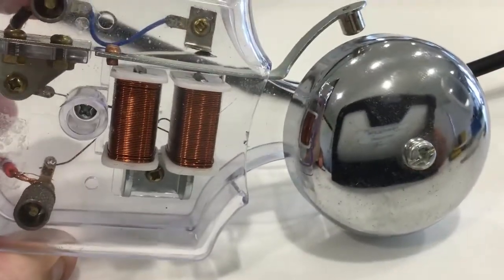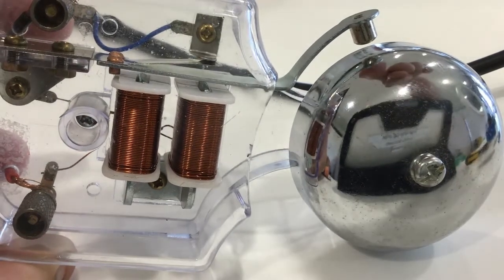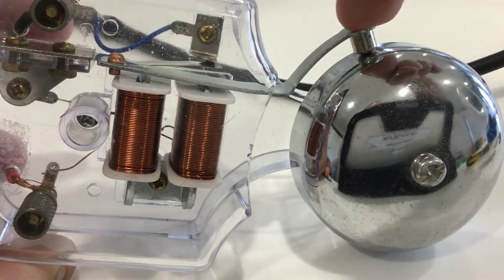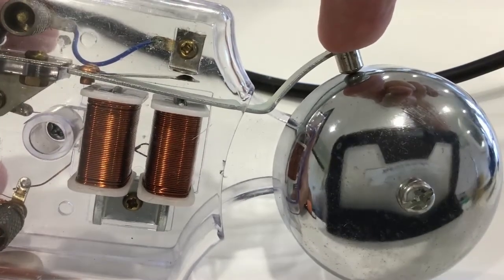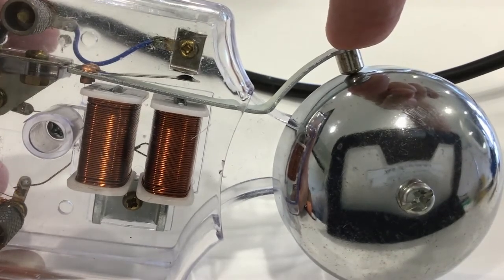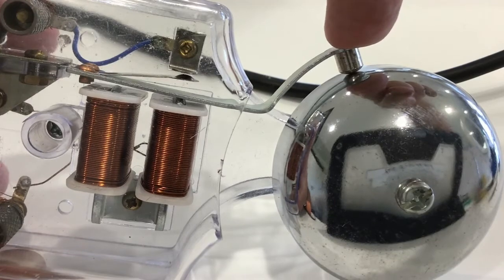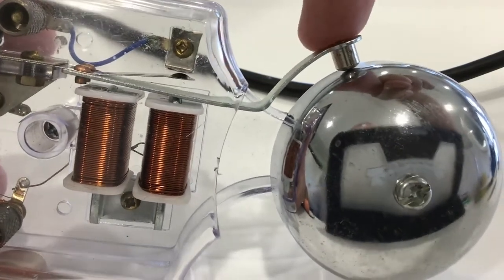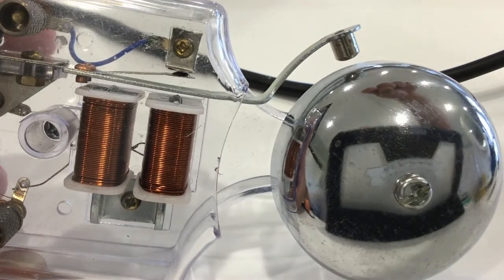Electromechanical Bell - IGCSE Physics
A simple demo and explainaion of the electromechanical bell.